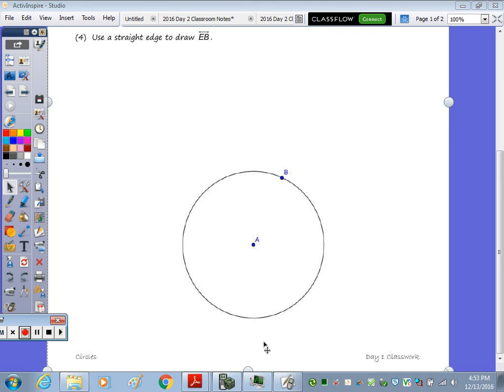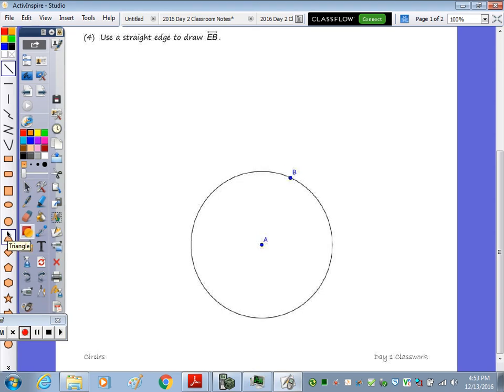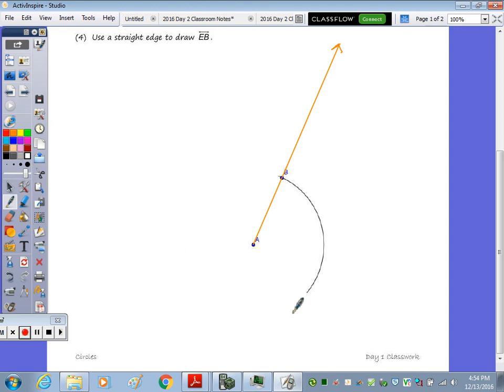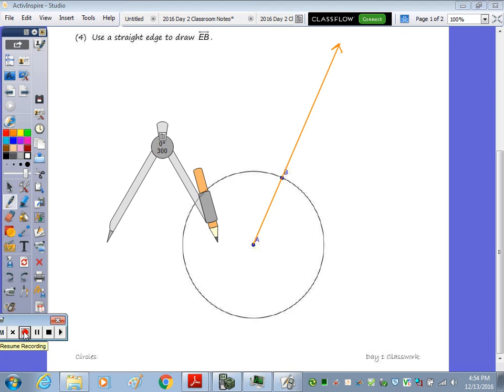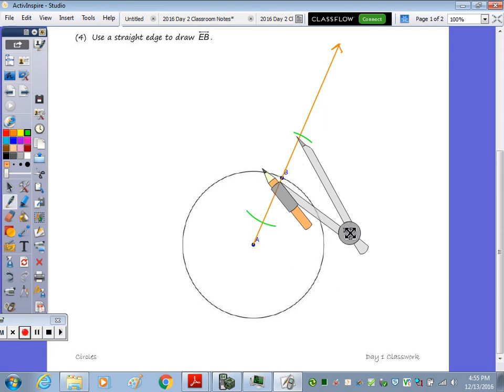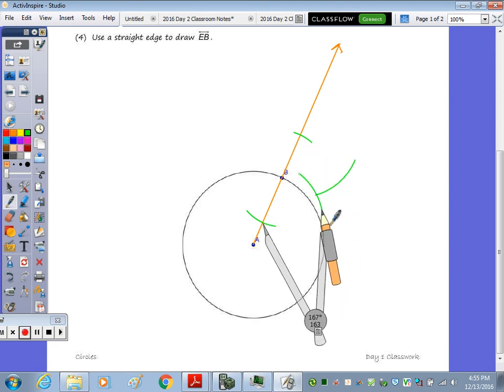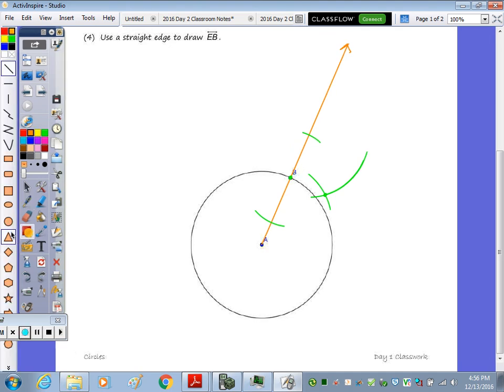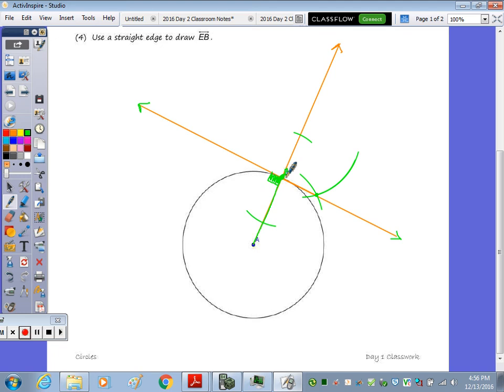Circles Construction | Line Tangent through Point ON Circle